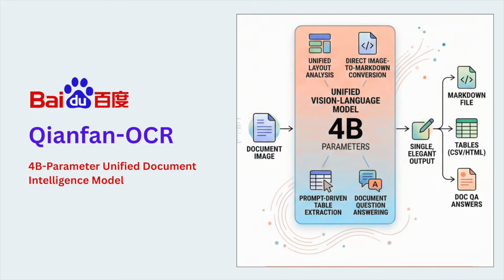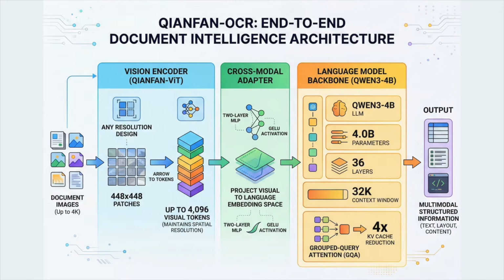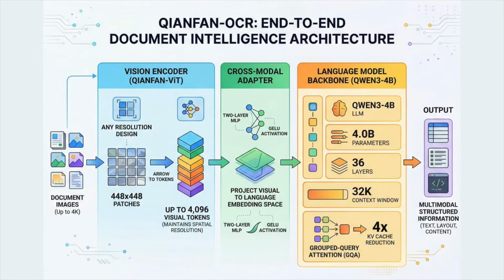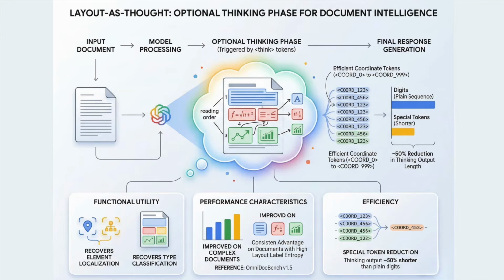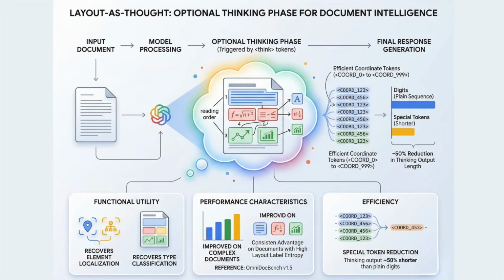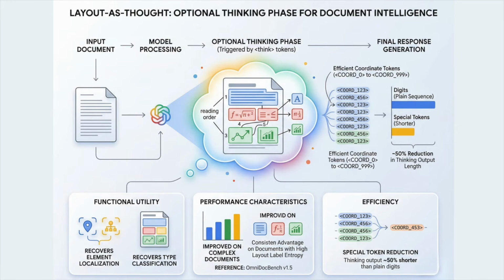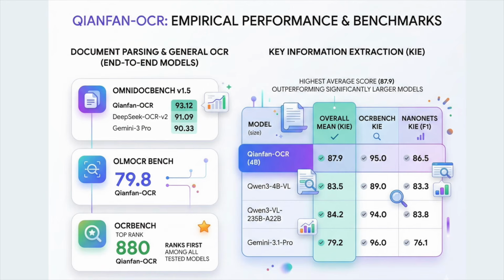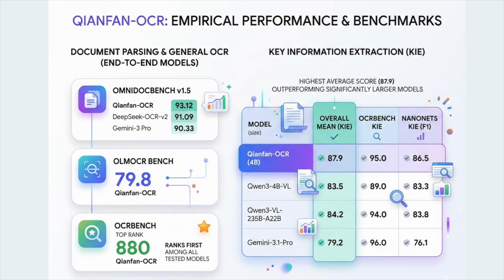Baidu Releases Qianfan-OCR, a 4B-parameter end-to-end Unified Document Intelligence Model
Qianfan-OCR is a 4B-parameter unified end-to-end model developed by Baidu that integrates document parsing, layout analysis, and semantic understanding into a single vision-language architecture. By replacing traditional multi-stage pipelines with an image-to-Markdown approach and a "Layout-as-Thought" mechanism, the model preserves critical visual context often lost during text extraction. It currently ranks first among end-to-end models on the OmniDocBench v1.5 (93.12) and OlmOCR (79.8) benchmarks while outperforming much larger models like Qwen3-VL-235B and Gemini-3.1-Pro in Key Information Extraction (KIE) tasks...